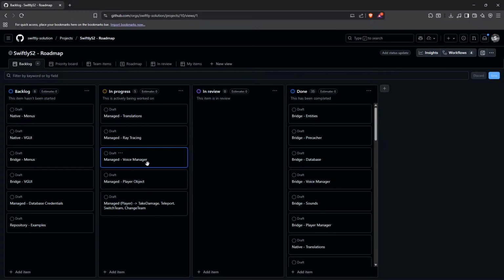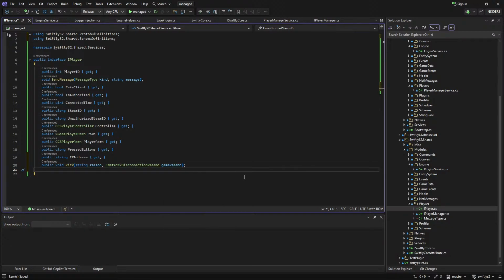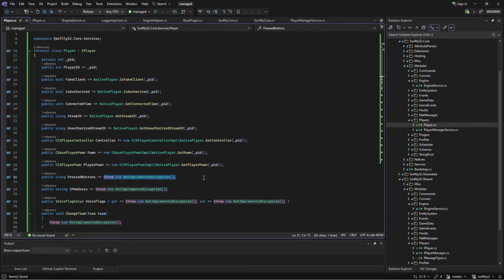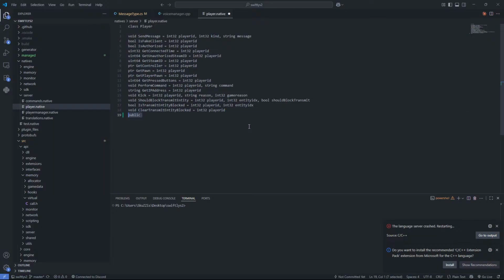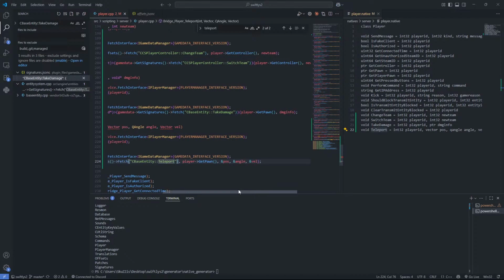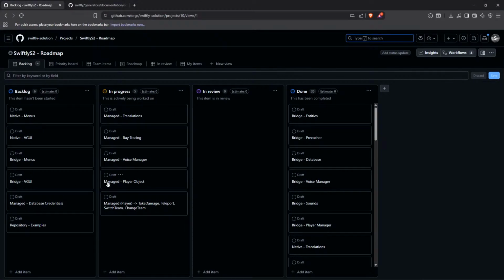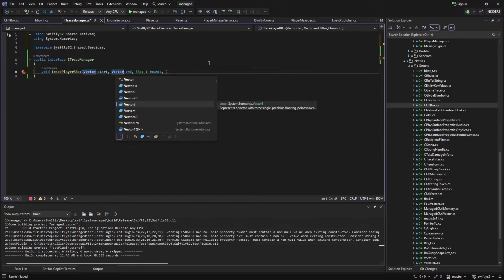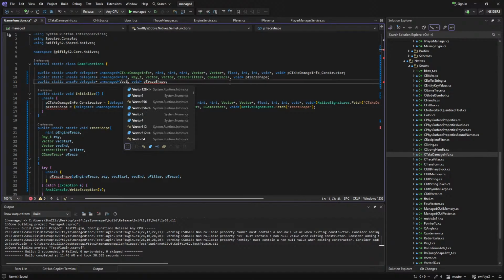[SwiftlyS2] Managed Work - Development Live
Swiftly is a server modification plugin for Source 2 servers which is based on Metamod:Source version 2.x.